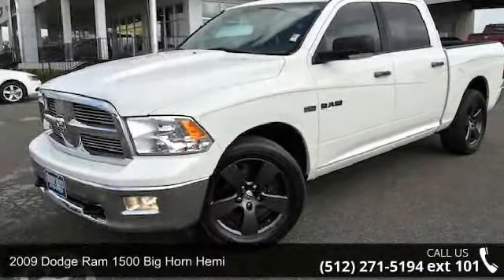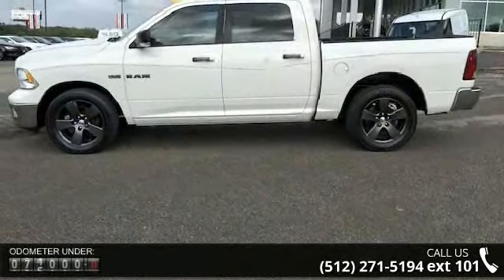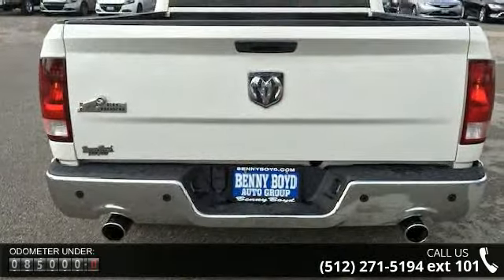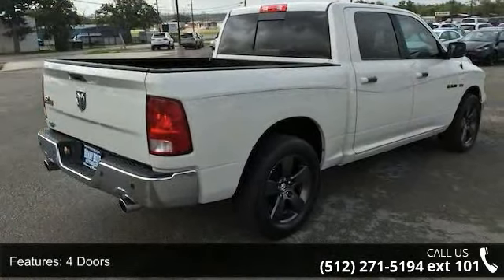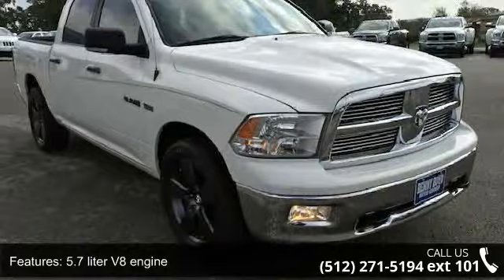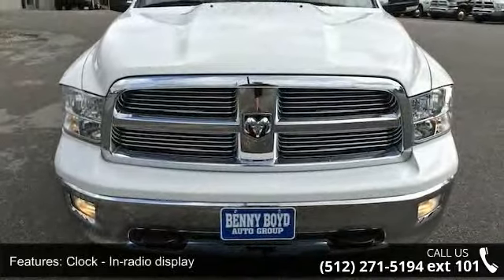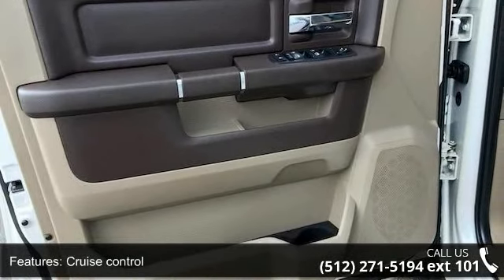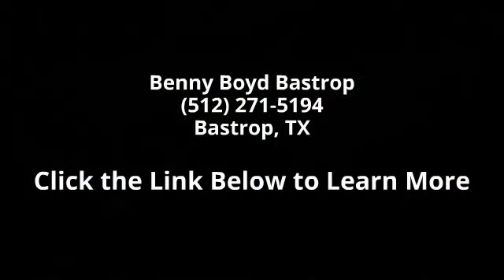2009 Dodge Ram 1500 Big Horn Hemi - Benny Boyd Bastrop - ...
This 2009 Dodge Ram 1500 Big Horn Hemi has a Clean CarFax History report Premium Alpine Sound with iPod/Aux Connections Easy to use Steering Wheel Controls Power Windows Locks Tilt & Cruise.  5.7L Hemi and a Smooth Automatic Transmission. Rear Sliding Window and Deep Tint. Bed Liner. 20' Factory Alloy Wheels.  Contact the Internet Department to Receive This Special Internet Pricing & a Haggle Free Shopping Experience!! VIN 1D3HB13T29S739081